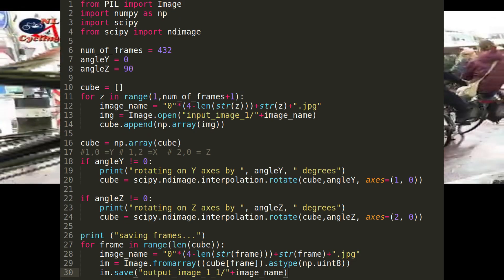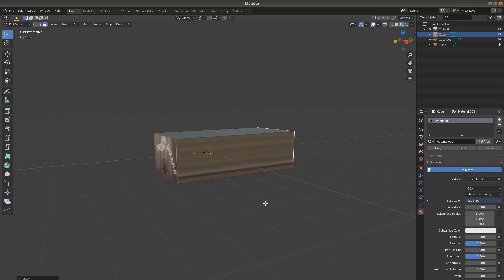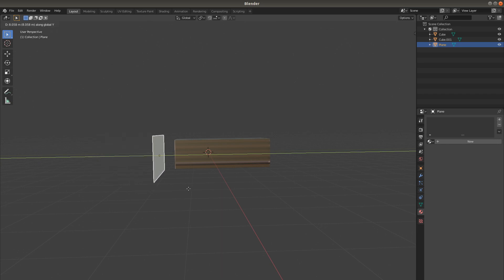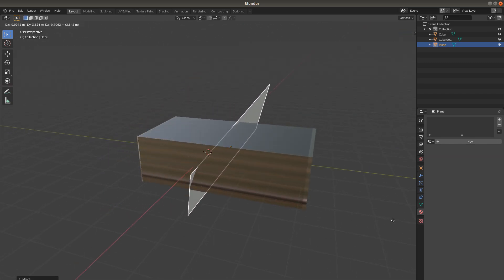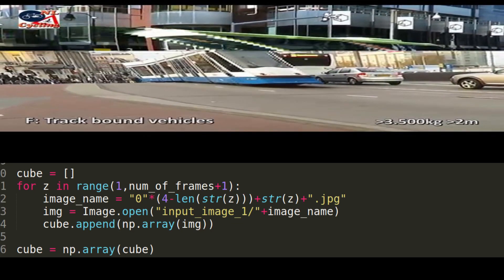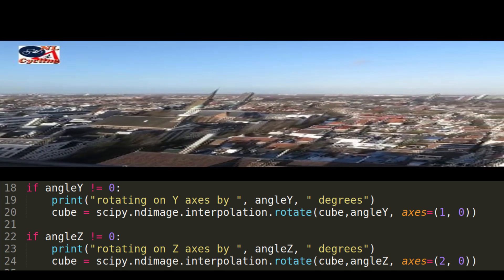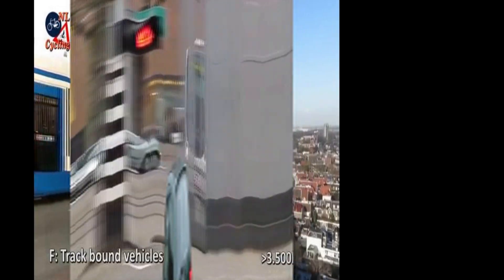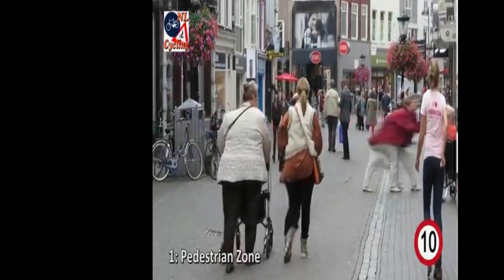Trippy Slit scan effect in python!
Time displacement effect or slit scan video effect in 30 lines of python code.

- First create a folder "input_images" and place all the video frames inside. You can convert video to images very easily in blender.
- Create a second folder "output_images"
- Open the code and change the variable "num_of_frames" to number of images in the "input_images" folder.
- Change "angleY" and "angleZ" to any angle you want.
This is it!  (ﾉ◕ヮ◕)ﾉ*:・ﾟ✧